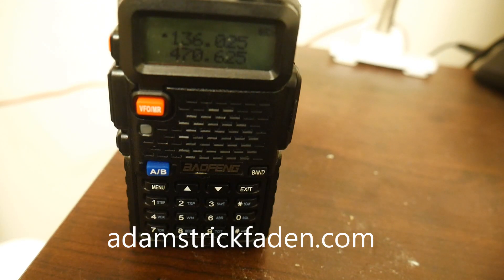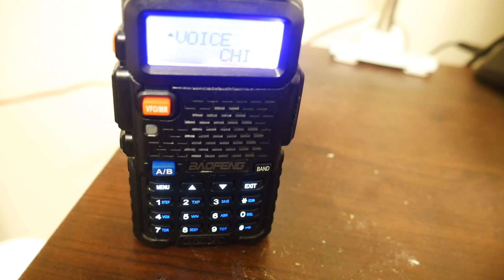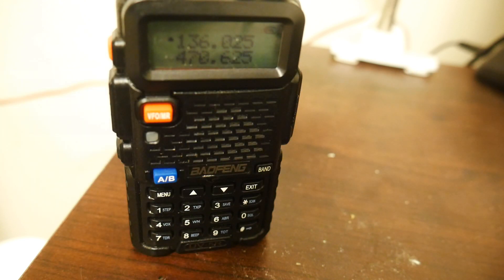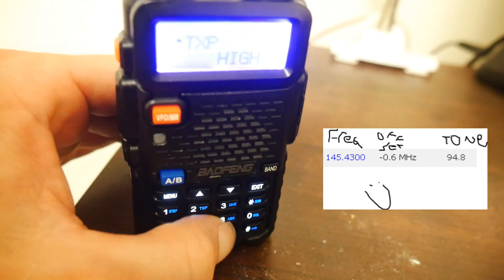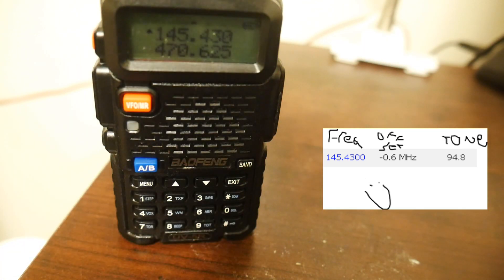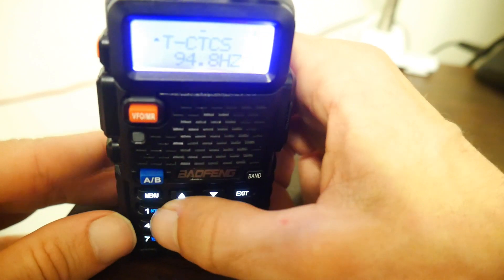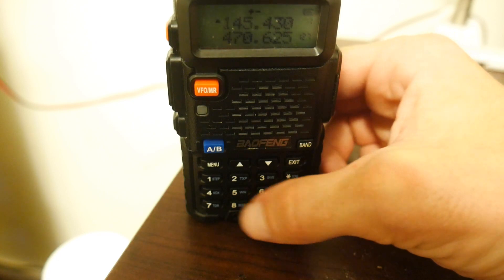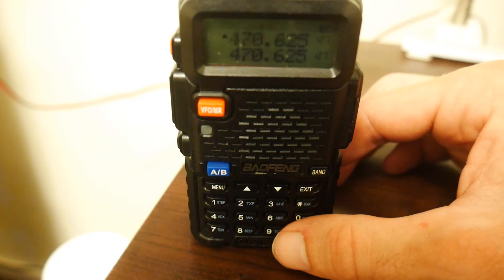Baofeng UV-5r Repeater Programming [UNDER 5 MINS]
In this video I talk about programming repeaters into your Baofeng UV-5r. No technical knowledge required. Simply plugin 3 settings and you're good to go. This tutorial assumes very little knowledge of the radio. Below you will find time stamps to critical parts of the tutorial.

0:51 - Language

1:20 - The 3 settings you need to program any repeater

1:50 - Programming the frequency

2:43 - Programming repeater offset

3:45 - Programming the tone

4:20 - Assigning frequencies to a channel